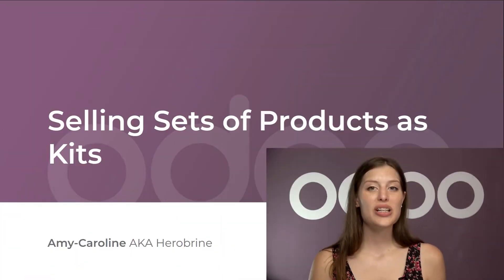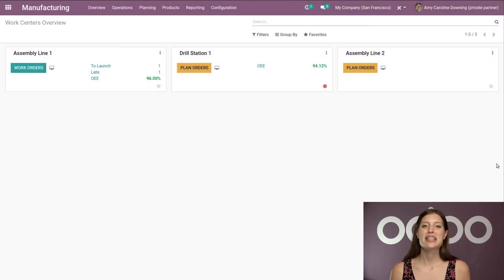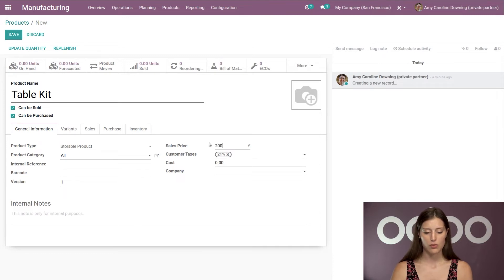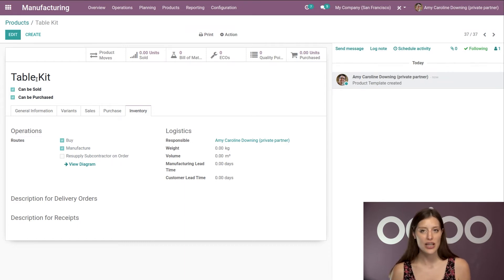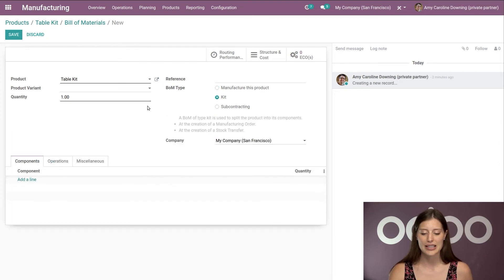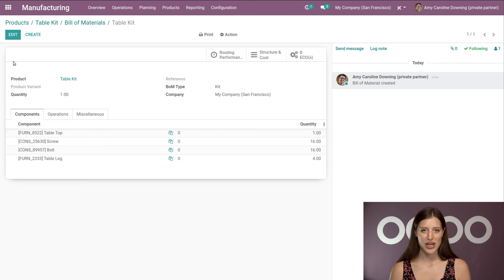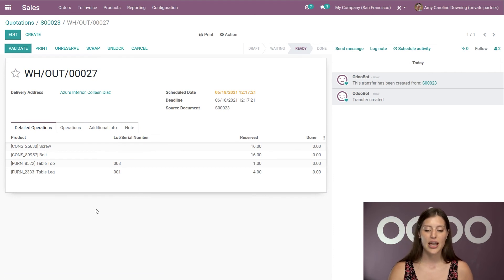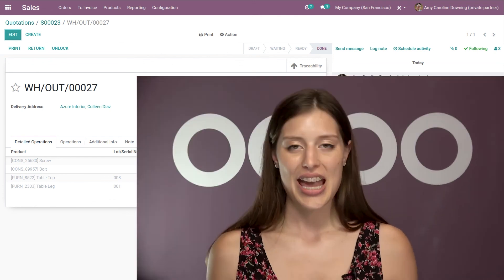Selling Sets of Products as Kits | Odoo MRP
Learn how to use kits to avoid having to assemble all your products.